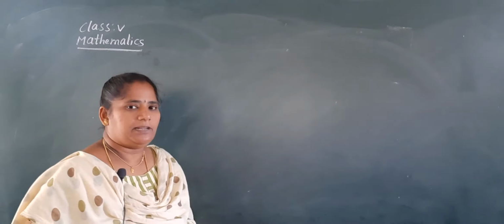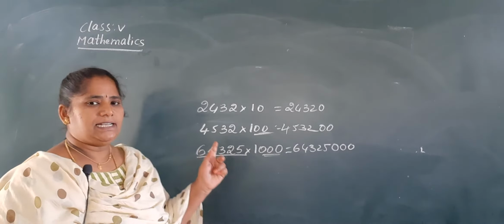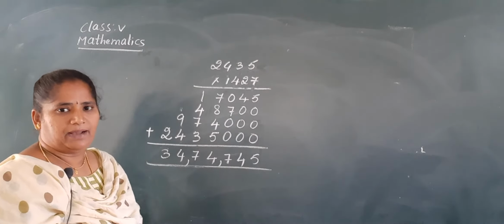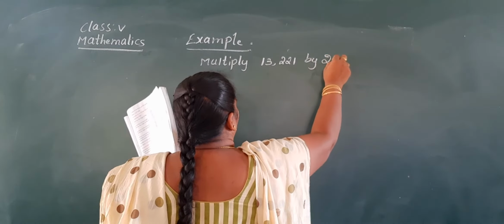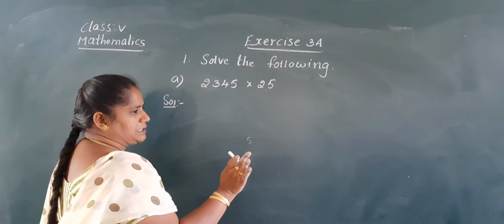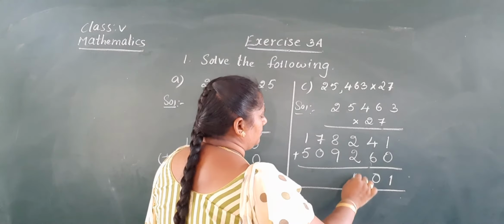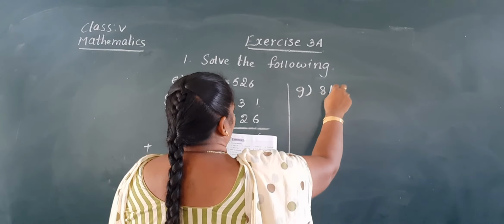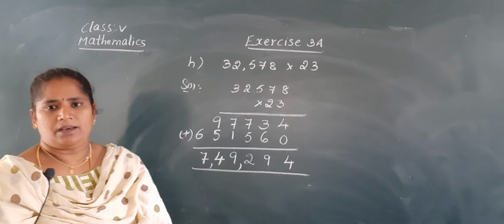5th Math 16 07 21